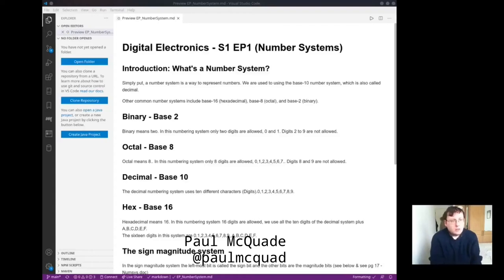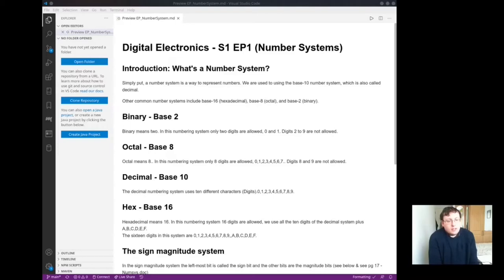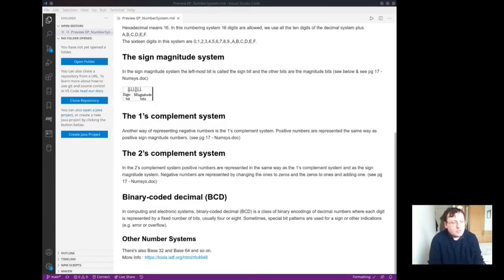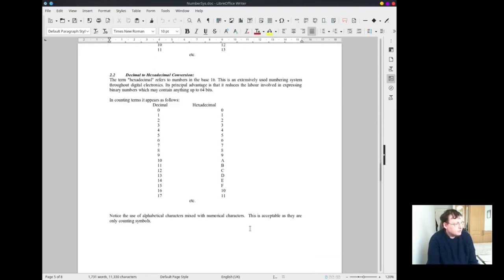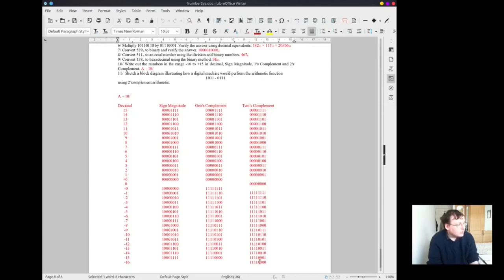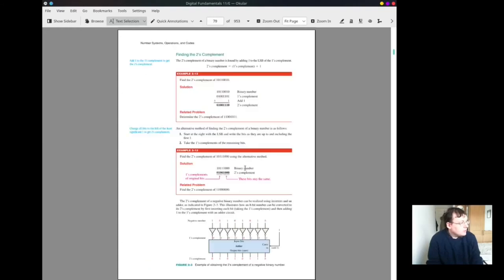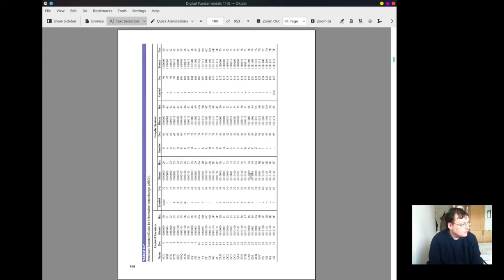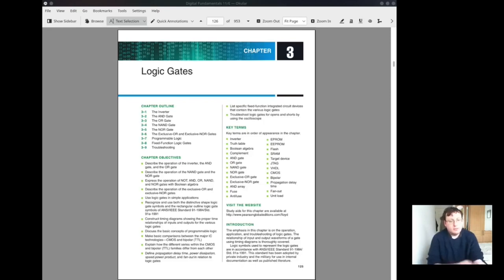Digital Electronics S1 EP1 - Number Systems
TimeLine:

0:00 - Intro
0:31 - Binary (Base 2)
0:45 - Octal (Base 8)
1:00 - Decimal (Base 10)

1:08 - Hex (Base 16)
1:22 - Sign Magnitube System

1:40 - 1's Complement
1:52 - 2's Complement
2:08 - Binary Coded Decimal (BCD)

2:32 - Other Number Systems
2:40 - Decimal / Binary
3:25 - Decimal / Octal
3:39 - Decimal / Hex
3:58 - Binary to Hex

4:30 -  Sign & 1/2 's Complement Table (8-bit)

5:14 - Resources

Number Systems, Operations, and Codes.
Binary, Decimal, Octal and Hex.
Sign Magnitude, 1 + 2's Complement.
Binary Coded Decimal (BCD).
Base 32 and 64 & Gray Code.
ASCII & Unicode.

Book:
Digital Fundamentals, Global Edition Paperback – 5 Jan. 2015